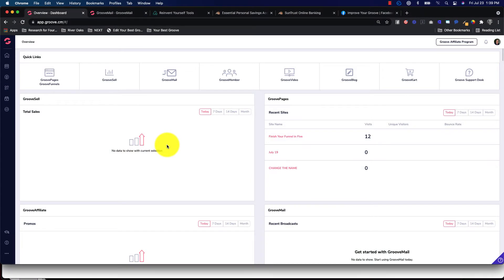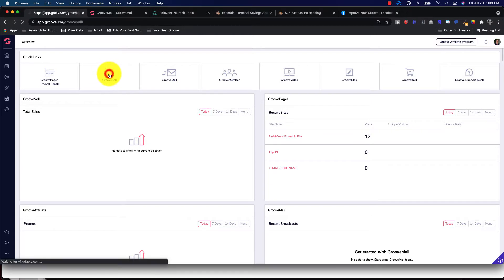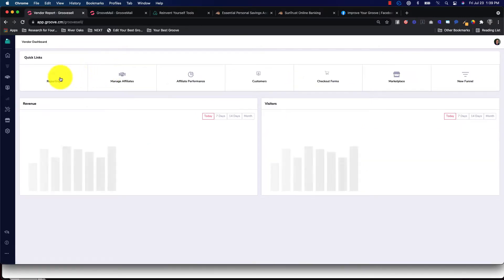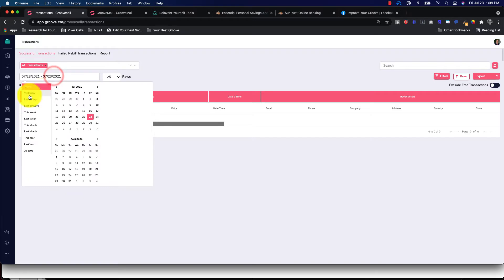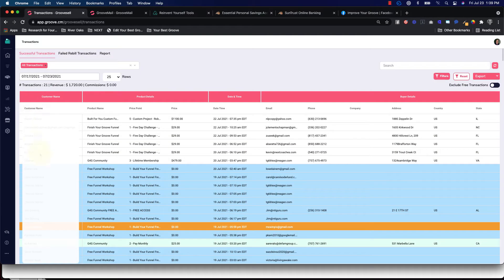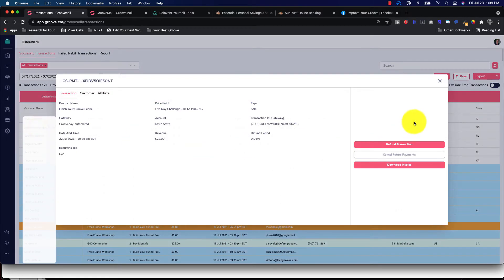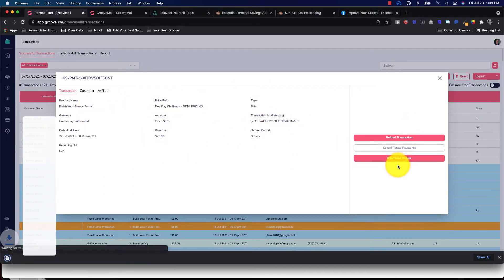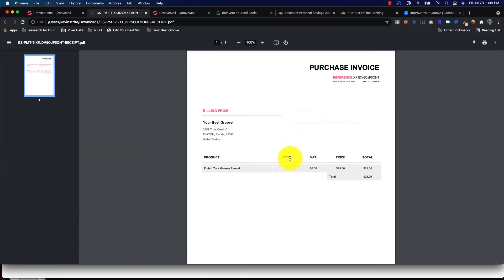Groove Sell: Customer Lost their Invoice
What do you do when your customer loses their invoice? Great question, here is the answer!